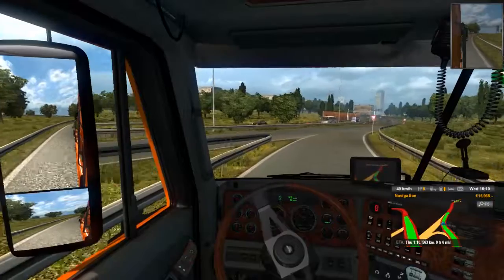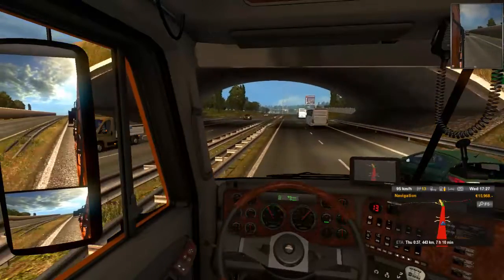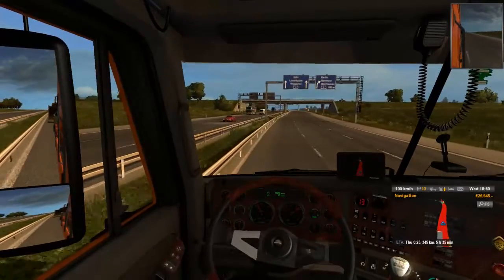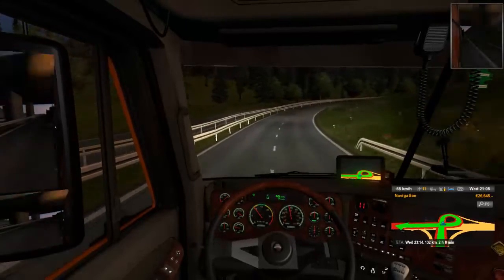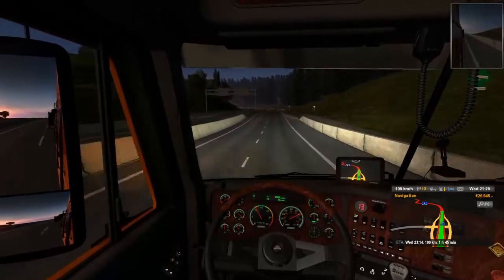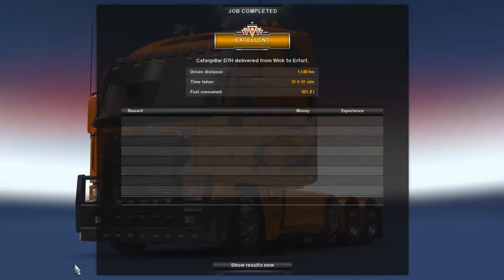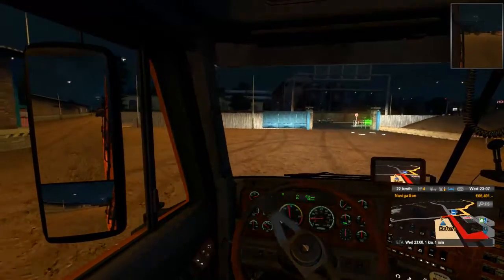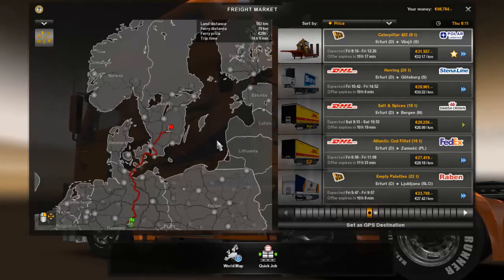Bugga plays : Euro Truck Simulator 2. 61 : SCS has managed to upset me.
With their newest and quite honestly silly DLC IMHO, SCS has managed to start to worry on the future of Truck sims.